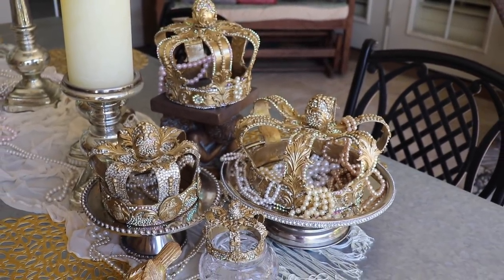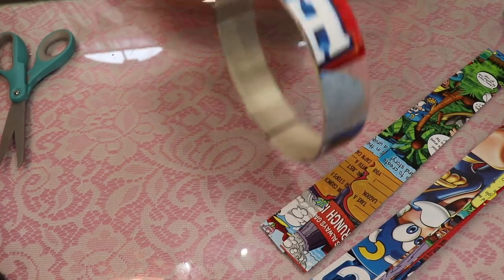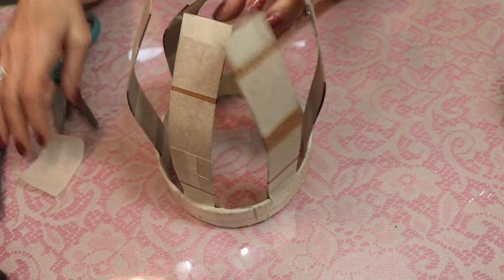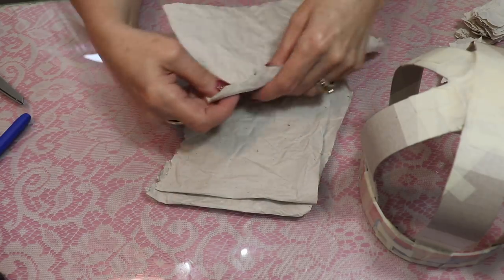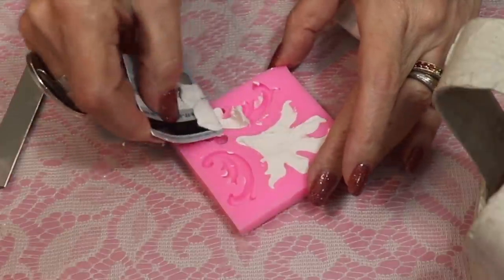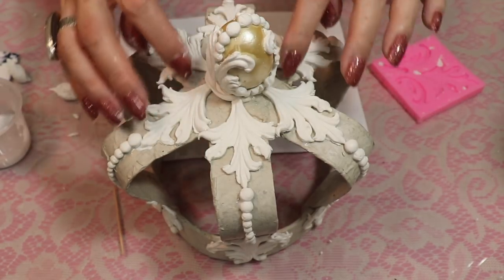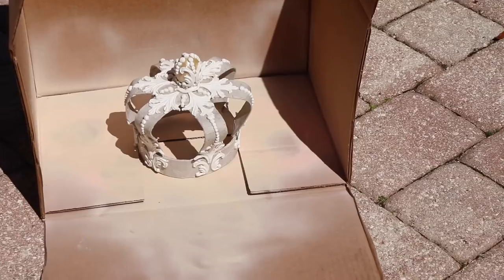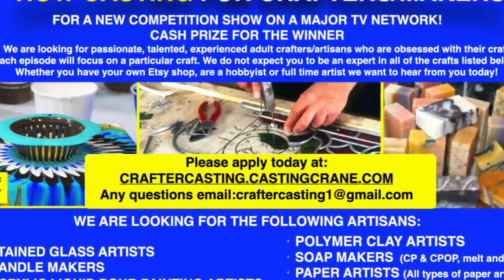Fancy and Easy Cereal Box Crowns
I love recycling any products I can for my crafts so go hit your recycling bin and grab all the cardboard boxes you can just think of all the beautiful crowns you could make with them !

 Sculpey air dry clay

fondant mold

the bee mold

I can't help if these links are broken or don't work in your country so you may need to search for similar products

Not all of my pieces are available  for purchase but are shared for visual inspiration .My original  designs are free to use in all your personal work for craft fairs and art shows however if you are to copy them for sale or reproduction in  videos or  on the internet you need my express written permission . If you post on facebook or instagram my designs or any other artist please give them credit so other people can learn and be inspired

my etsy store which I can only open a few weeks a year because videos take so much of my time!